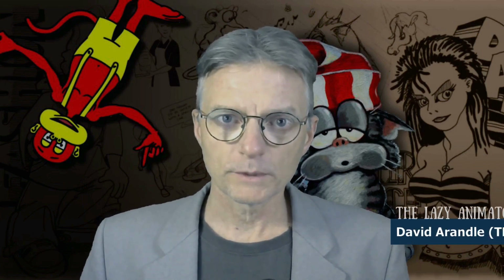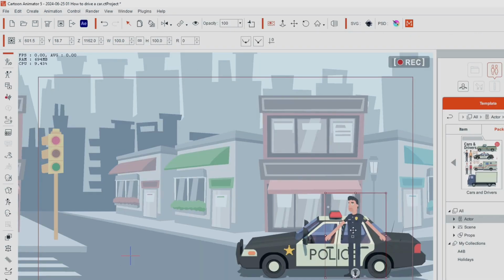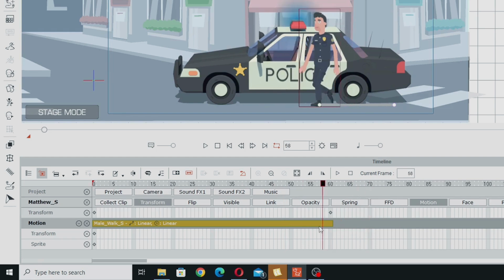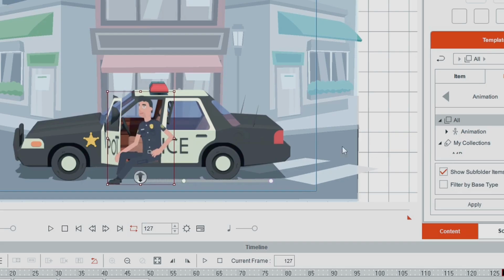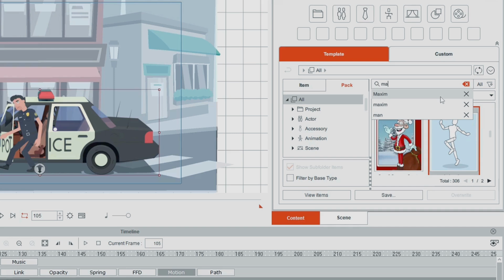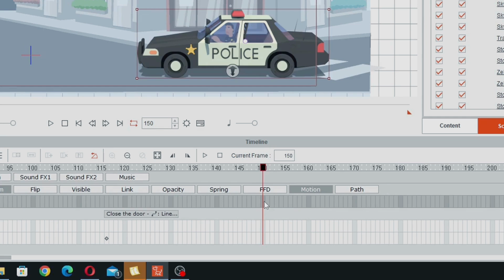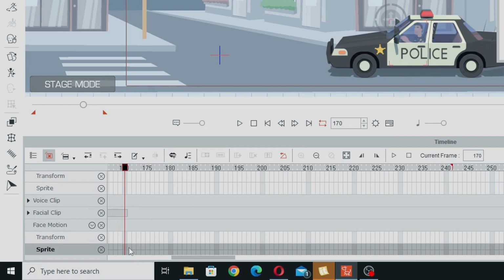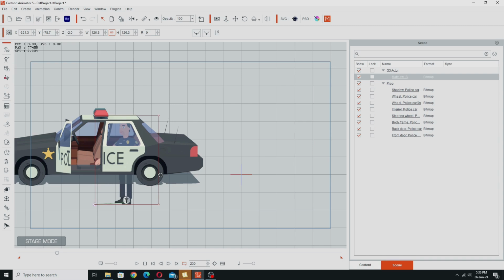Master Cartoon Animator 5: How to Animate a Character Getting into and Driving a Car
Make Animated Cartoons - Free Rigging and Animation Course

In this video I show my full process for how I animate a character walking up to a vehicle, opening the door, getting inside, and driving away. It seems like a relatively simple task but if you've never animated something like this before you may not be aware of all the small tricks and Cartoon Animator features you need to know to make it happen.

X (Twitter): @etourist
Threads: @etourist.tet
Tic Tok: @etourist.tet
Pintrest: @arttimeproductions